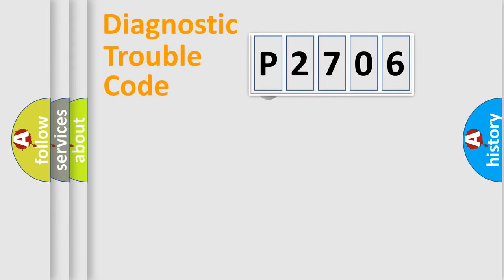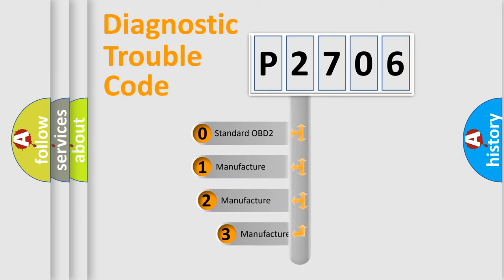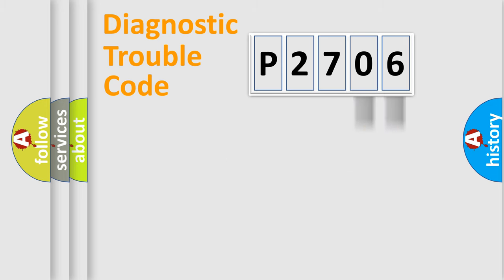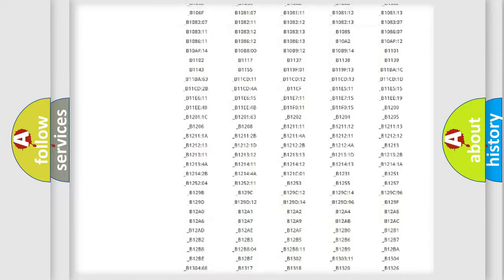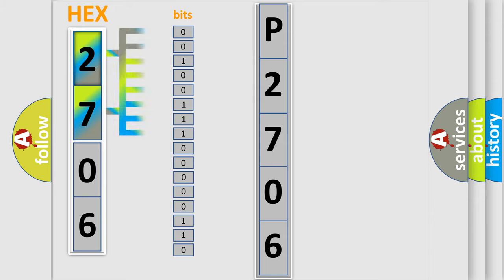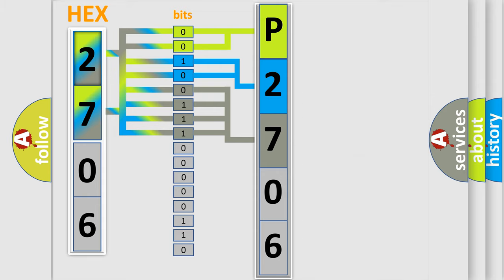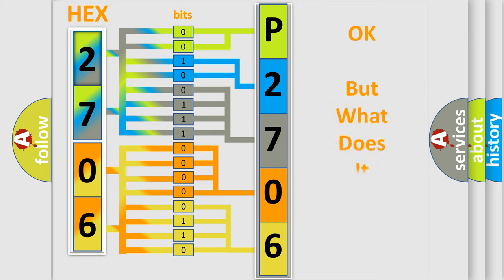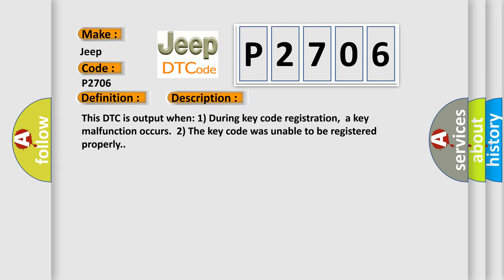DTC Jeep P2706 Short Explanation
Contents:
0:21 Basic DTC analysis according to OBD2 protocol standard.
1:48 Insight into programming
2:58 A diagnostically understandable description of the Diagnostic Trouble Code
3:05 Basic error definition

Make:
Jeep
Code:
P2706
Definition:
Transponder Chip Malfunction
Description:
This DTC is output when: 1) During key code registration,a key malfunction occurs.2) The key code was unable to be registered properly.
Cause:
 Key